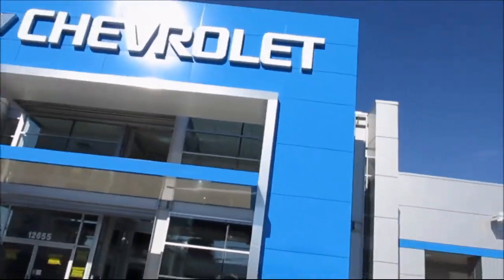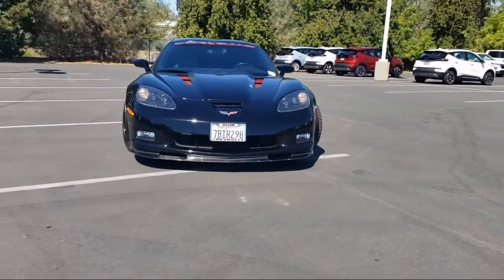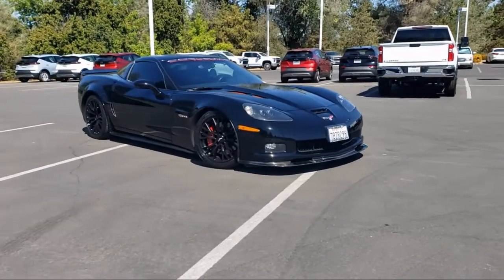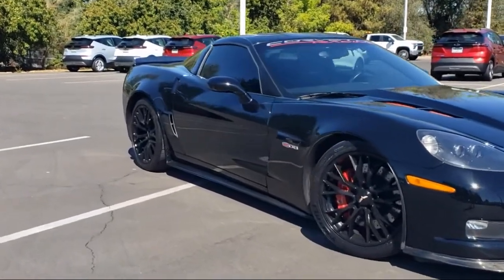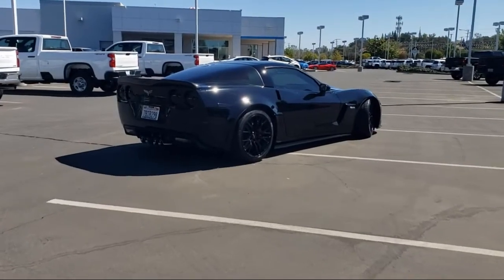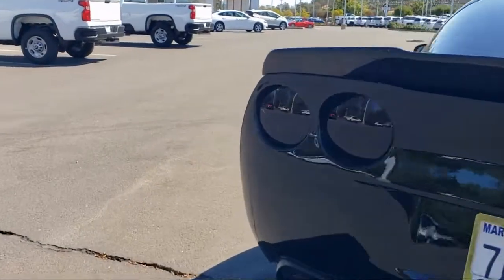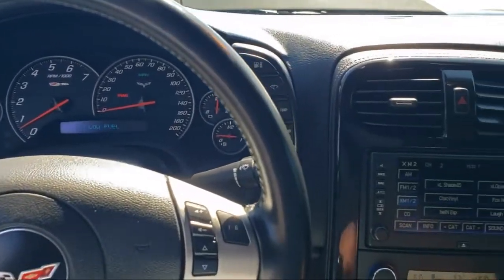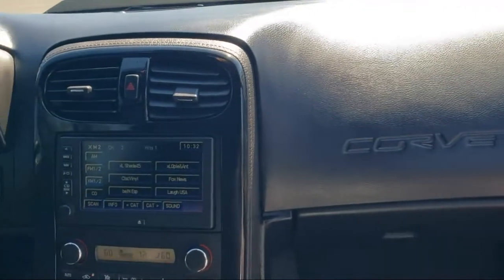2008 Chevrolet Corvette Z06 Coupe Sacramento Roseville Elk Grove Folsom Stockton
2008 Chevrolet Corvette Z06 Coupe Stock Number: 3677B Vin:1G1YY26E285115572.
Folsom Chevrolet
12655 Auto Mall Circle